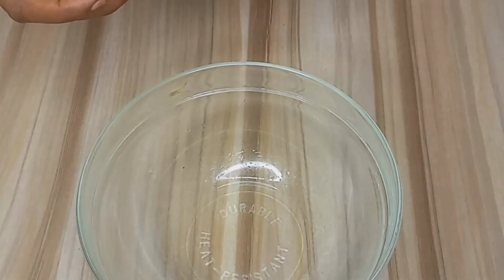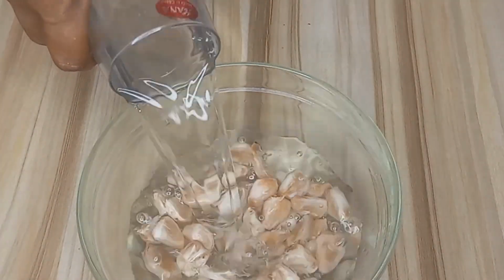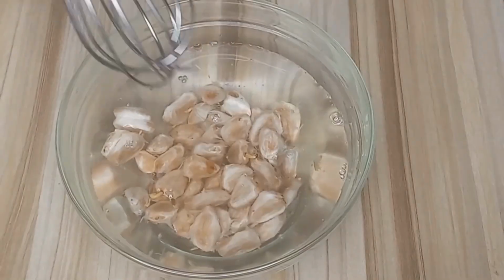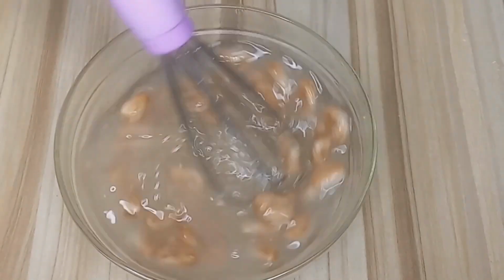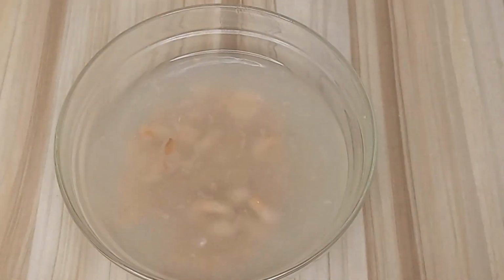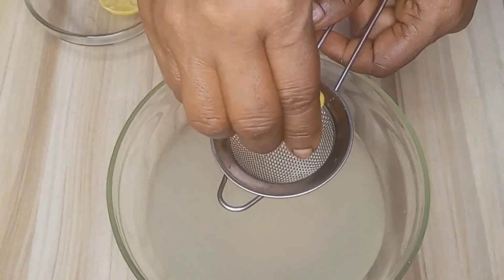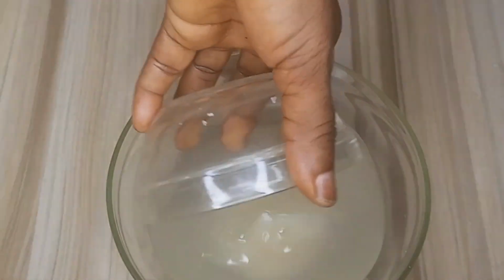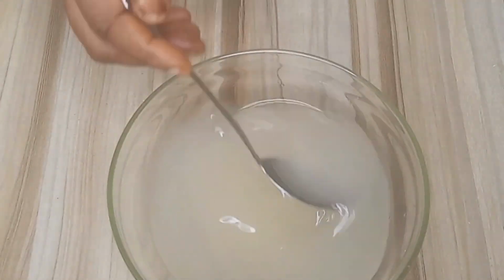How To Make Cocoa Juice, Episode-1, Things You Can Get From Cocoa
In this episode of things you can do with cocoa, I will share with you how to make cocoa juice at home, In this series I will show you more than 10 different things you can make with cocoa, such as, how to make cocoa fruit juice, how to make cocoa powder, how to make chocolate, how to make cocoa butter, and many more. if you want to be a part of this journey don't forget to subscribe and turn on the bell icon so you don't miss out. also share the video with your friends and family so they also benefit from it.